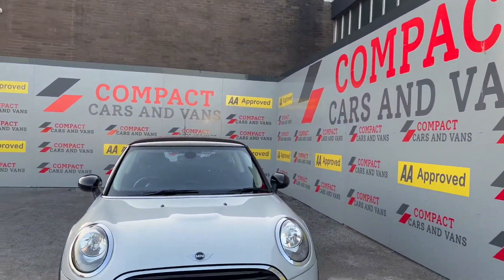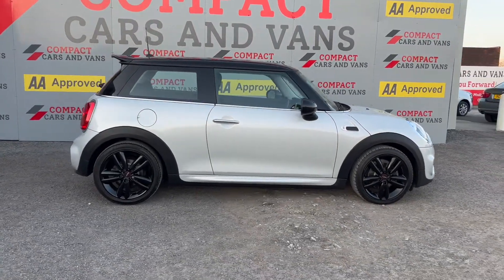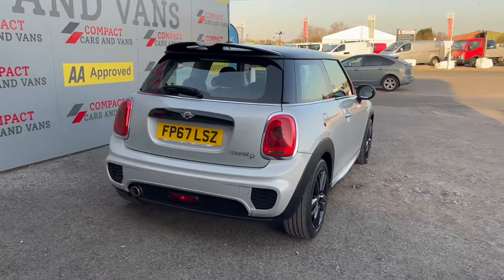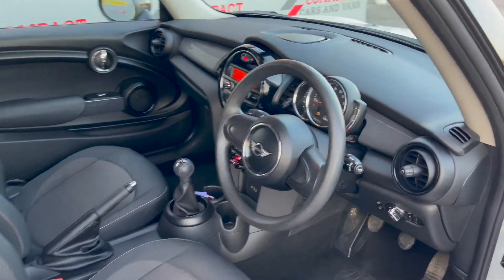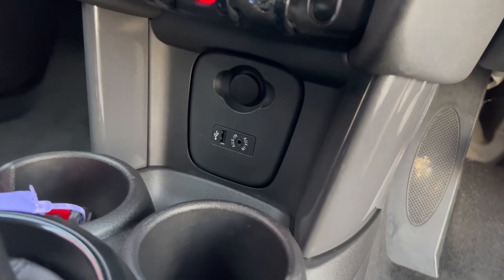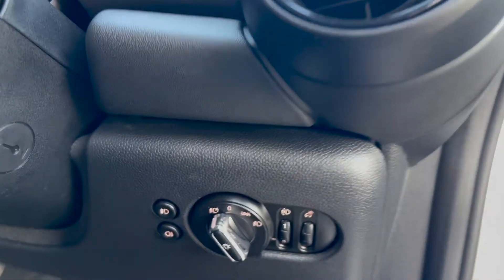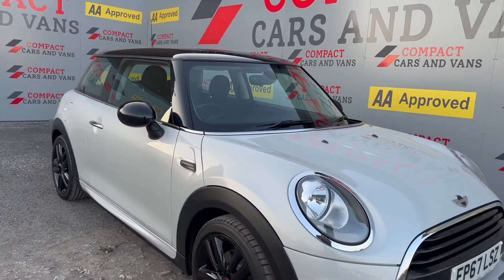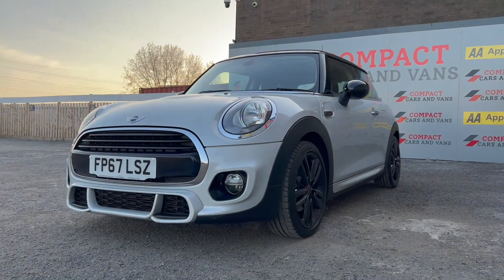2017 Mini Hatch Cooper 1.5 Cooper D 3dr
We are extremely pleased to offer this Mini Cooper D in fantastic condition finished in Metallic White Silver with a piano black roof and black alloy wheels with John Cooper Works accents.

The engine is the fantastic 1.5 diesel that produces a solid 0-60 time of around 9 seconds yet can achieve a combined figure of 74.3mpg.

Inside, the car benefits from DAB radio, bluetooth connection, 6-speed manual gearbox, air conditioning, USB/AUX input, auto wipers, auto lights, electric windows, plus much much more.

0% Finance is now available at Compact Cars and Vans for a limited time!

All our vehicles are put through a rigorous pre-sale inspection to ensure that it meets our high standards. A brand new MOT with the NO advisories and interim service is included in the screen price of the vehicle. Every vehicle is supplied with a warranty at point of collection and also 12 months FREE AA cover.